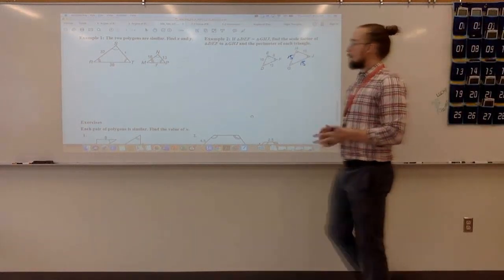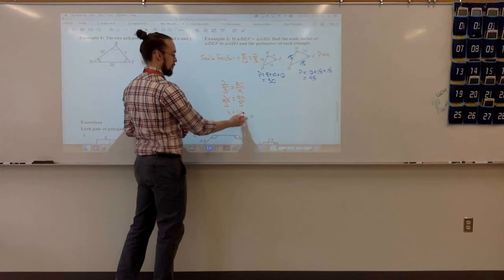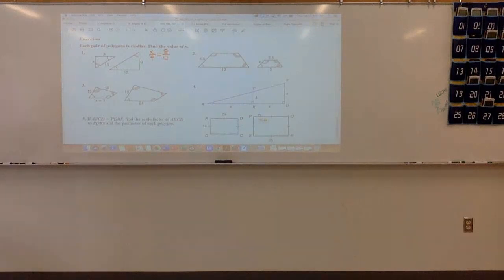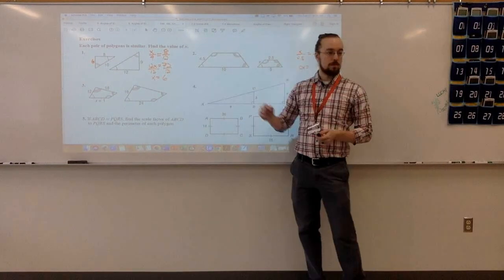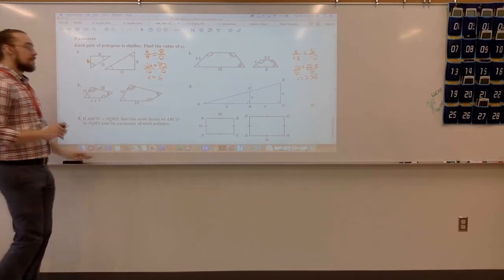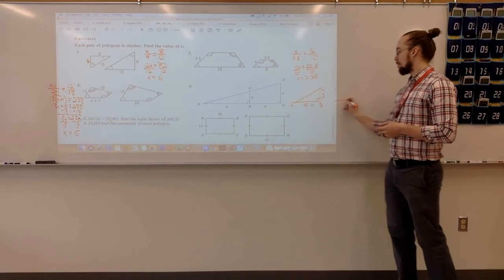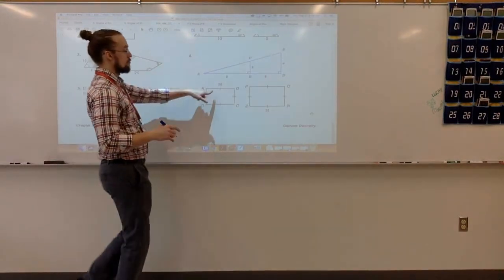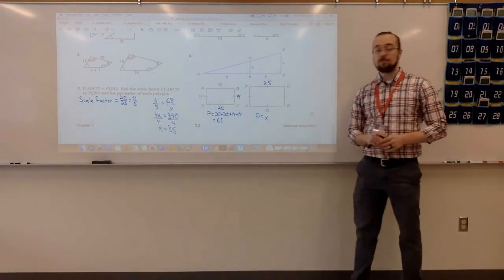2/27/20 Mr. Fach Geometry